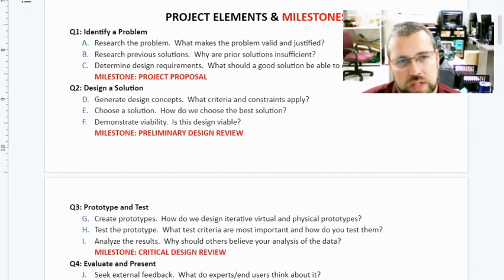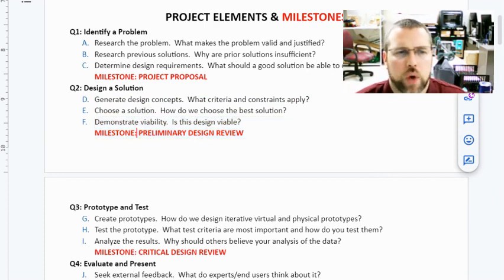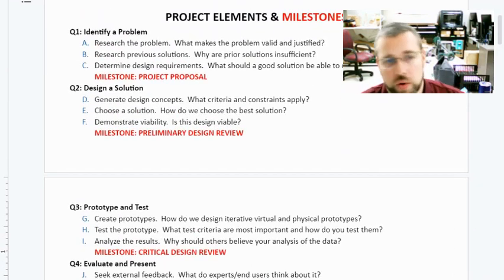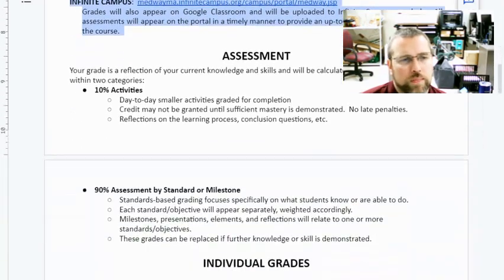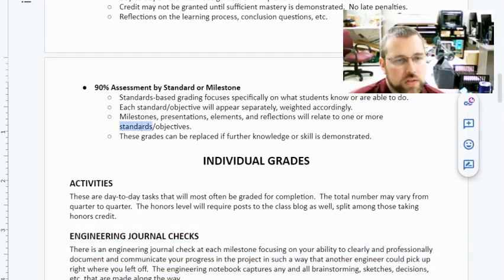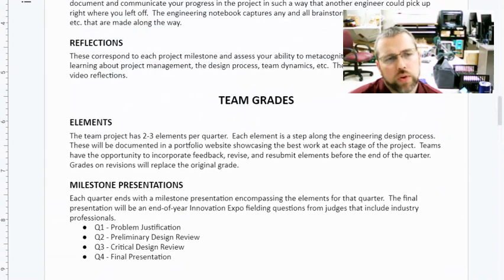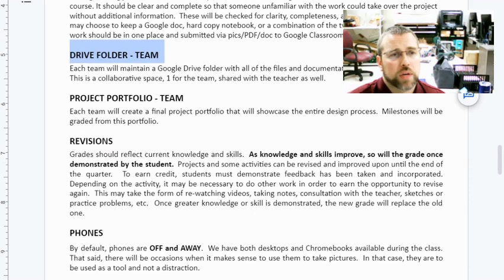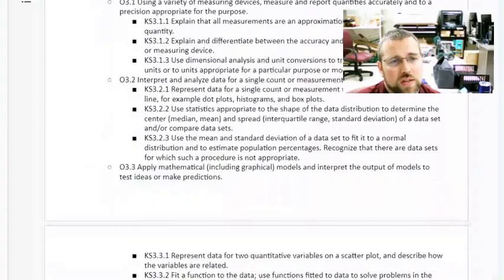Capstone Syllabus 23-24